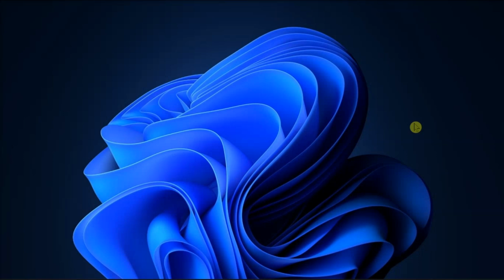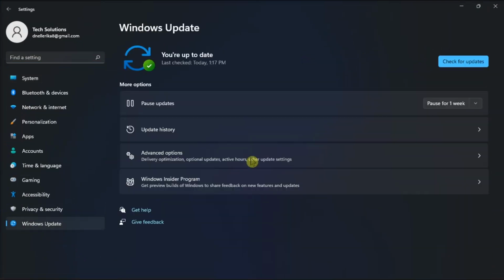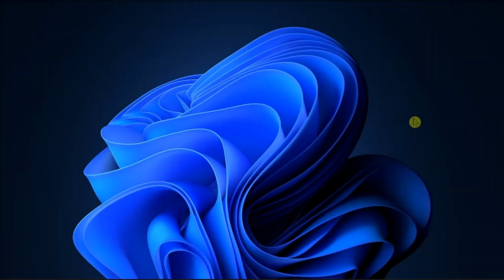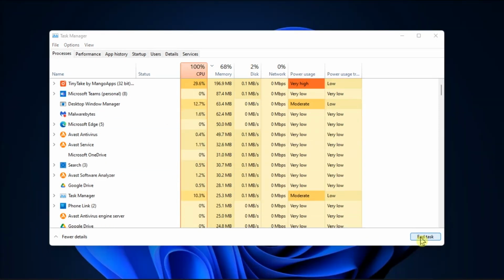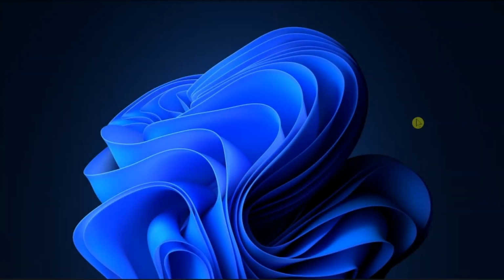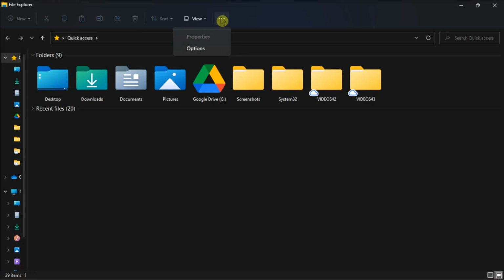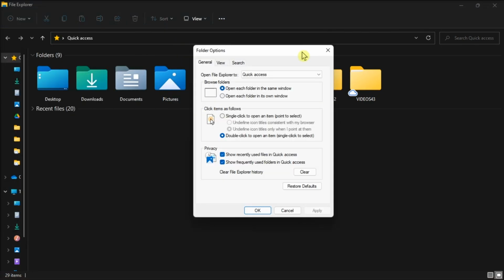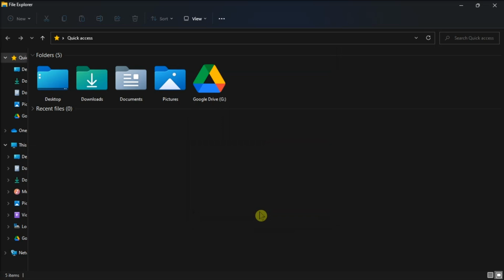[HOW TO FIX] Tabs Not Showing in File Explorer - Windows 11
Are you missing tabs in Windows 11 File Explorer? This tutorial provides step-by-step solutions to restore and fix missing tabs, improving your productivity and making navigation more efficient.